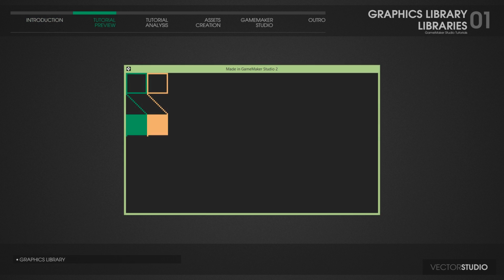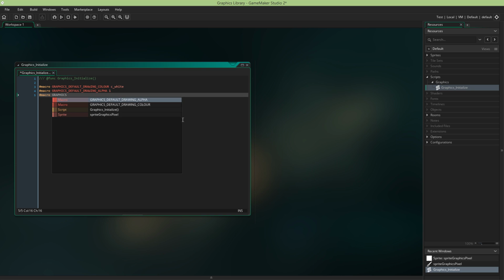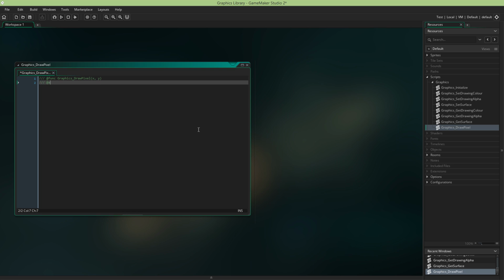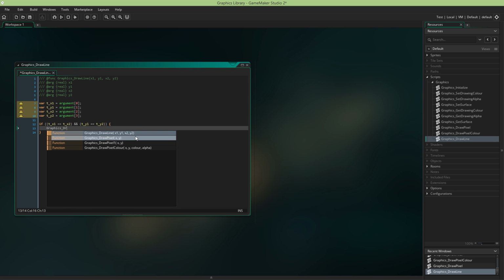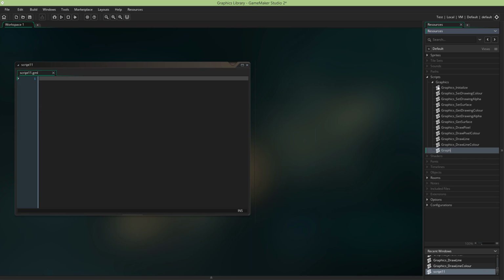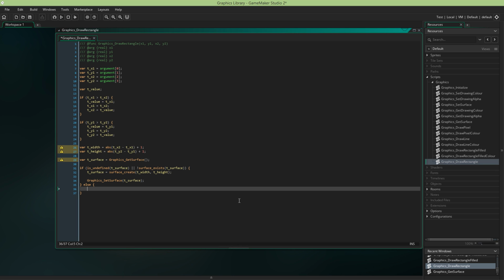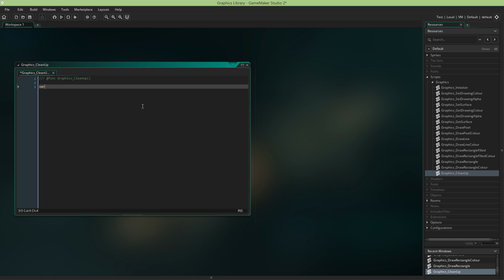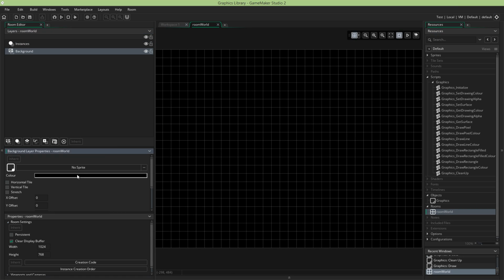[GameMaker Studio 2] Graphics Library (Libraries #01)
In the first video of our library series I'm going to create my own graphics library because the native Game Maker functions don't work well. I'm going to show you how to render a single pixel, lines, rectangles and filled rectangles.

Series: Libraries
Episode: 01